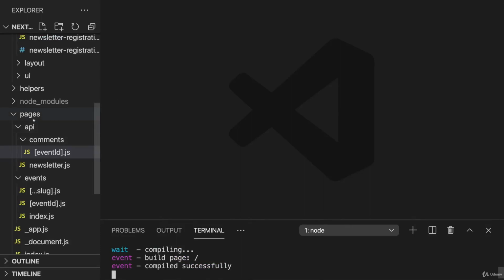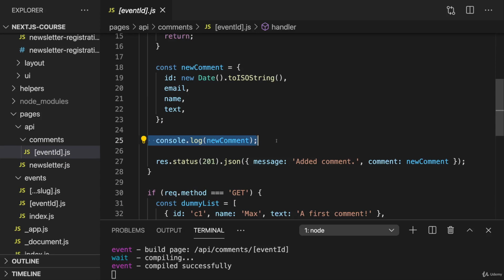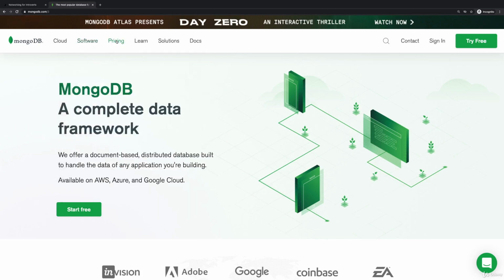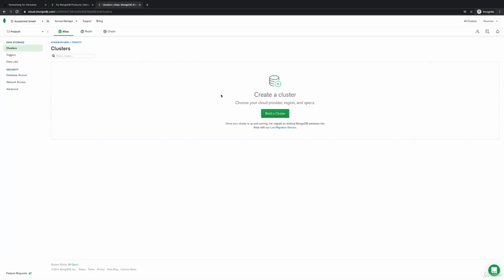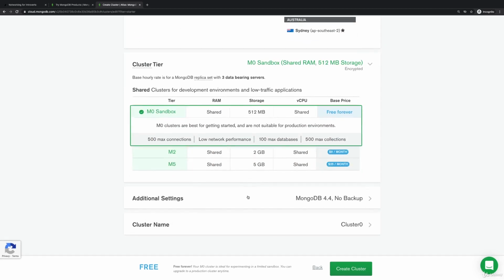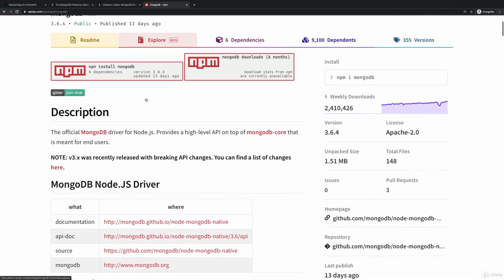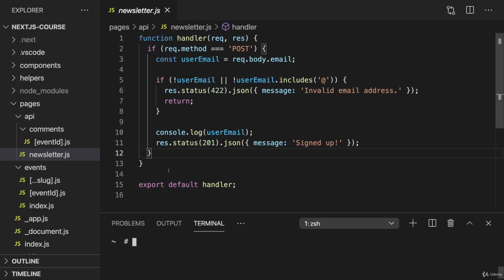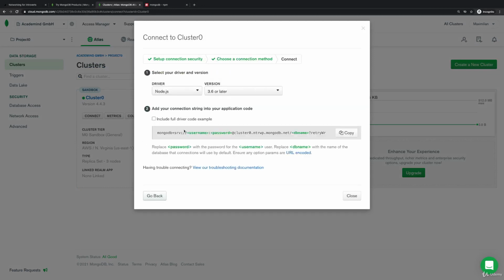152 Setting Up A MongoDB Database